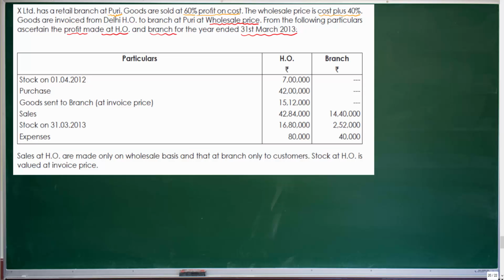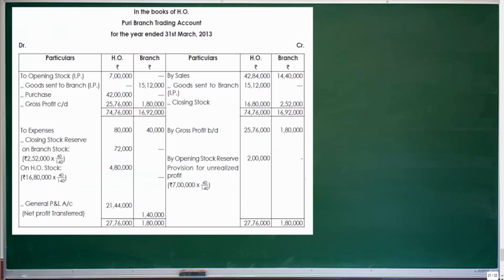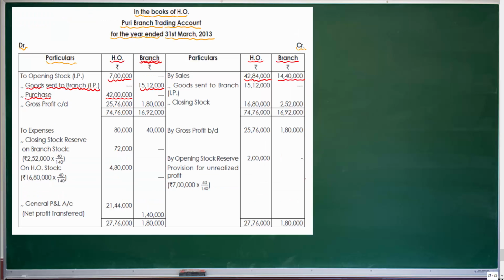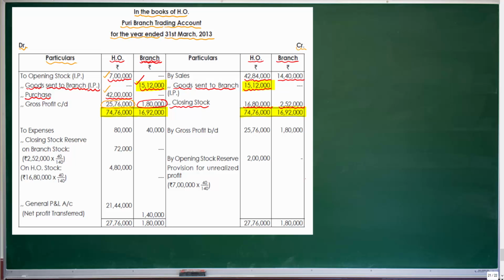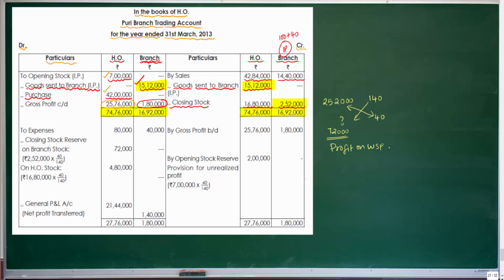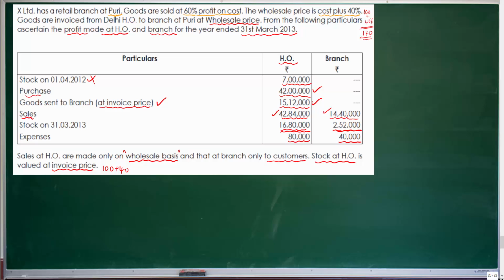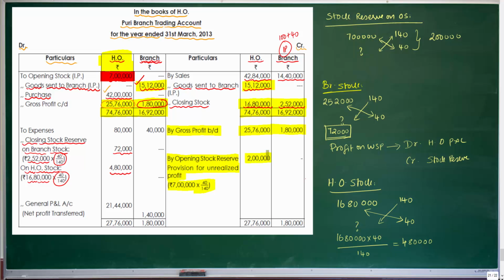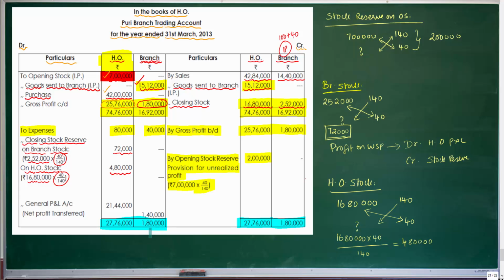Whole Sale Branch system Problem 17